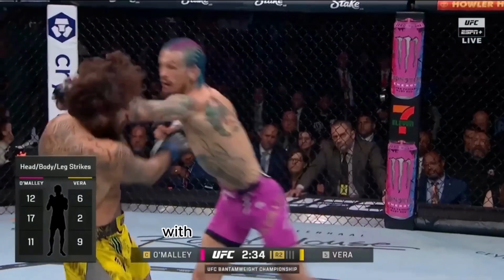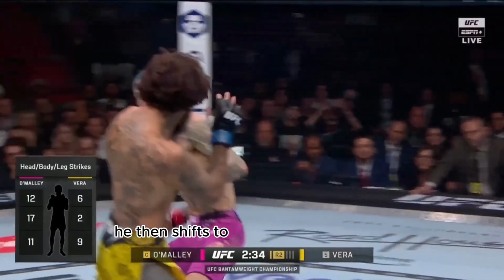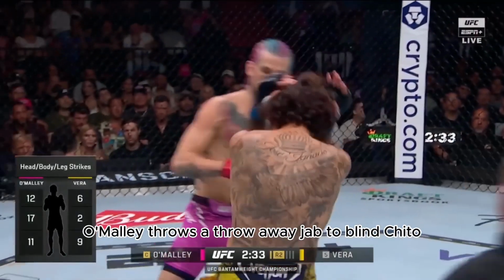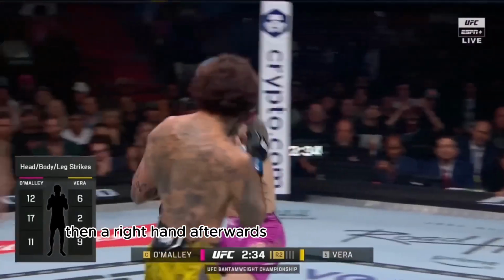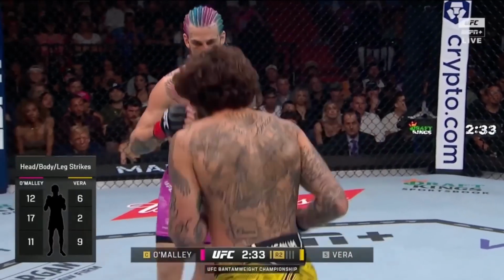PART 2: How "Suga" Sean O'Malley Beat Down Marlon Vera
This is the second part of my breakdown of Sean O'Malley vs Marlon Vera. In the first part, we looked at O'Malley's feints. Here, we will look at angles, both defensive and offensive.